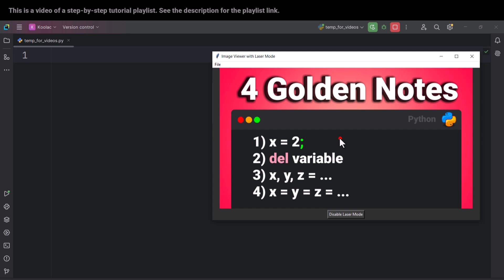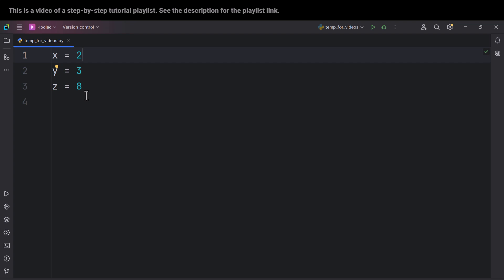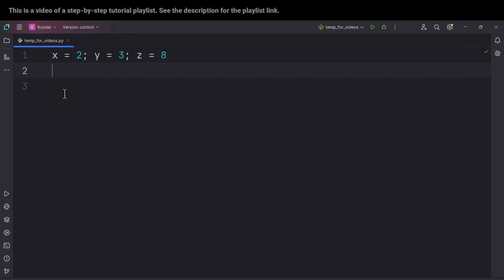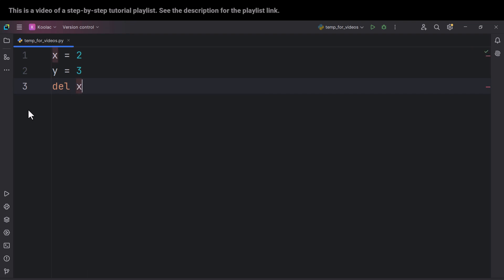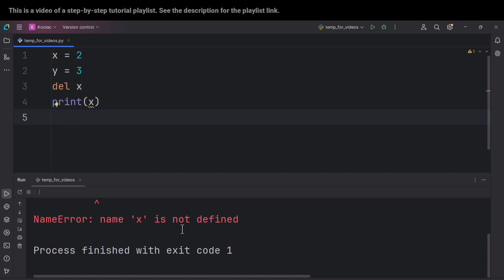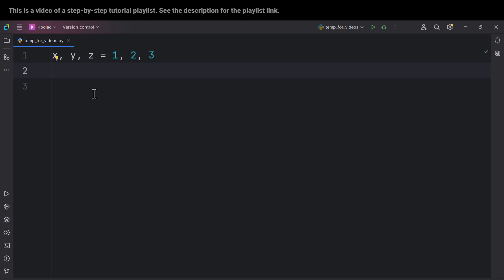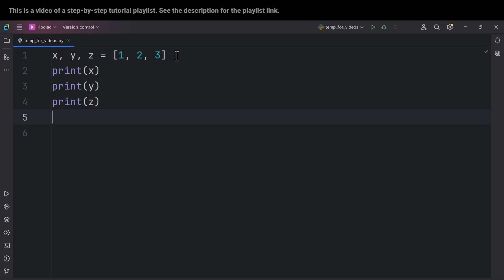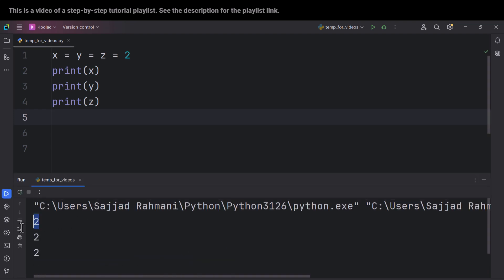4 Python Tricks You’ll Regret Missing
4 Python Tricks (Notes) You’ll Regret Missing:
1) When to Use a Semicolon in Python (What Is the Use Case of a Semicolon in Python?)
2) How to Use del in Python
3) Assign Multiple Variables with Different Values Simultaneously in Python
4) Assign Multiple Variables with the Same Value Simultaneously in Python

⏳📌 Timestamps:
00:00 - intro
00:15 - When to Use a Semicolon in Python
01:19 - How to Use del in Python
02:10 - Multiple Assignments with Different Values
03:25 - Multiple Assignments with the Same Value